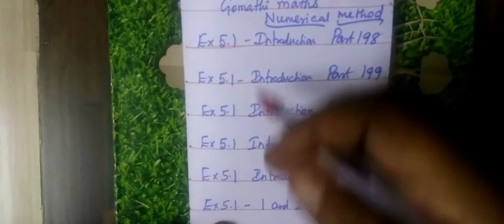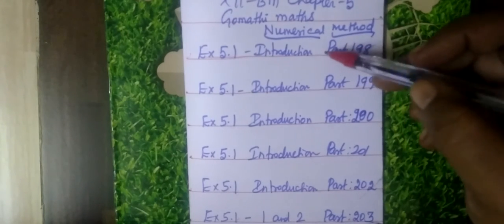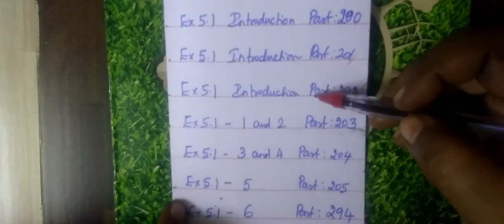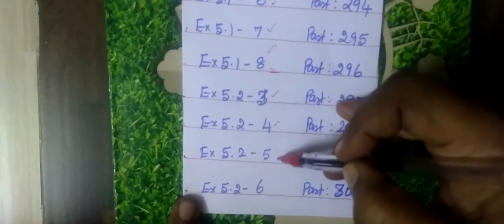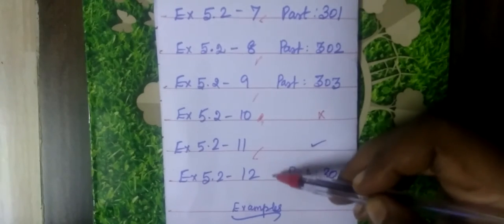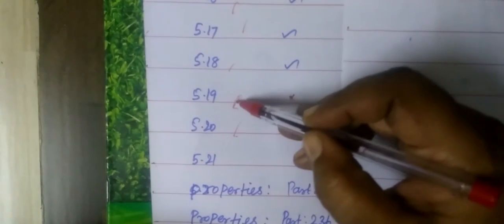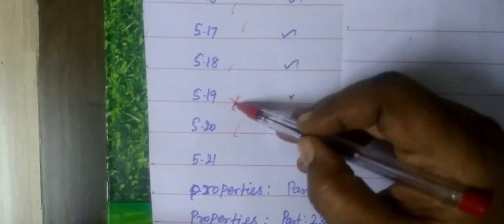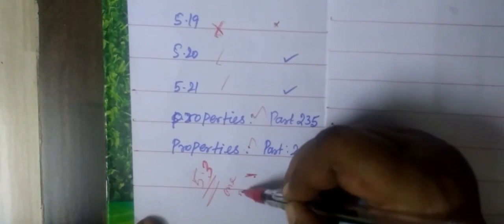12-BM-Numerical method Ex-5.1 and 5.2 also all examples ] links given # Gomathi maths # Chapter 5.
12-BM-Numerical method Ex-5.1 and 5.2 also all examples  ] Introducing Play list # links given  # Gomathi maths # Chapter 5..

EX 5.1 3 AND 4